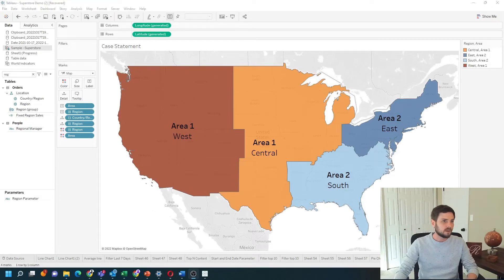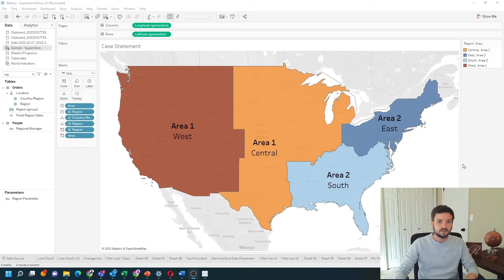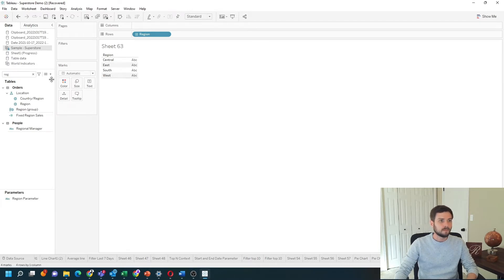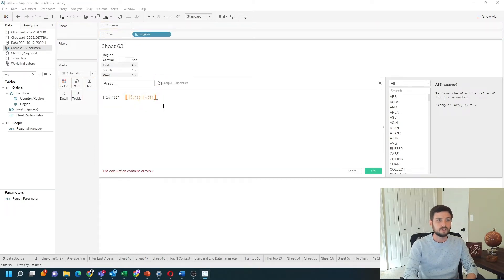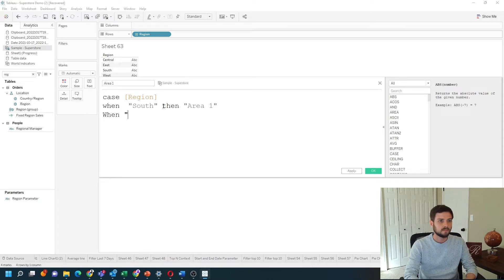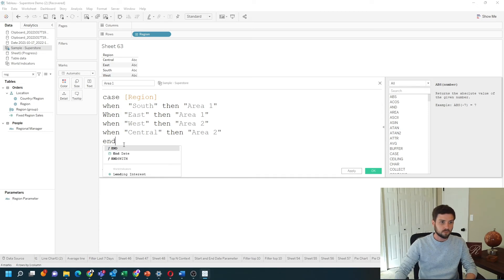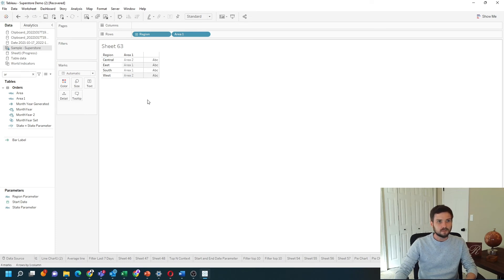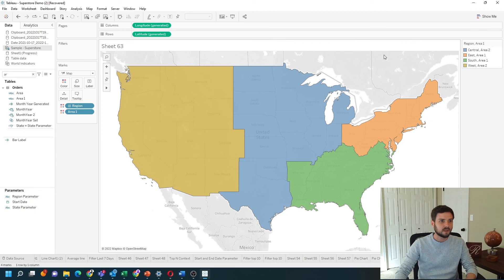How to Write a Case Statement in Tableau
In this example I have a map by region. I used a case statement to group each region into an area. I have Area 1 and area 2.

Let's start by dragging region to rows I'm gonna write a case statement to group each of these regions into an area. If I click create calculated field I'll call this area one the function is going to be This. case, in the variable you want to look at in this case it's region so case region then we're going to type as many when's as we need so when South then area one. When East then area one. West then area two and when Central then area two.

Case statements end with the word end.

Let's bring area onto row shelf so I can see that it worked. You can see that Central is area two East is area one . Let's turn this into a map by clicking show me and clicking the field map I can move area and region to detail and change these both to be color. I can show a map in Tableau.